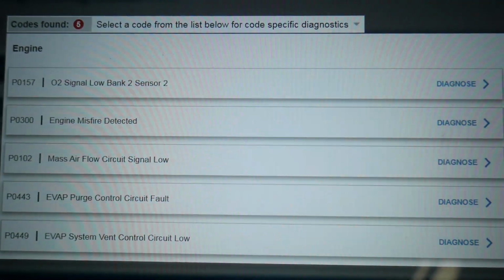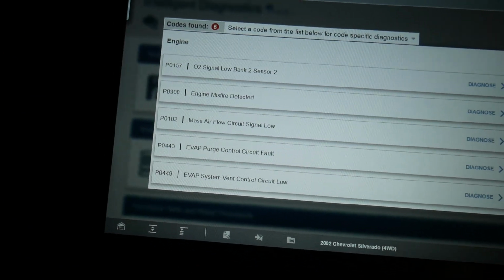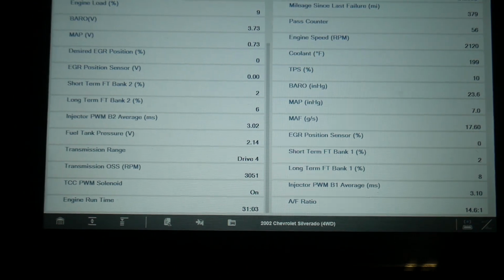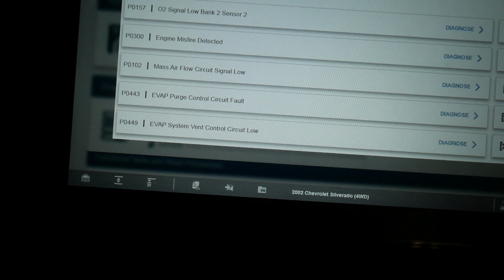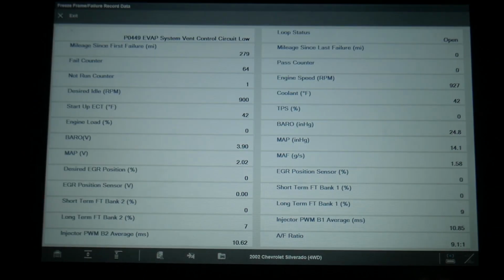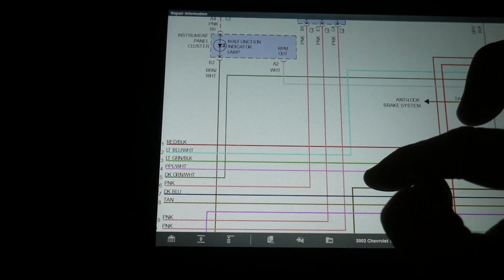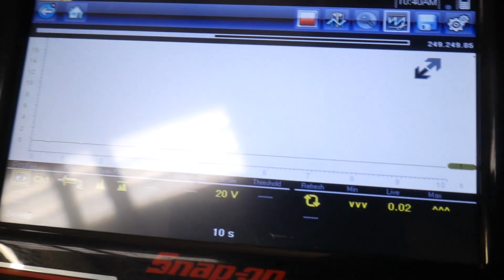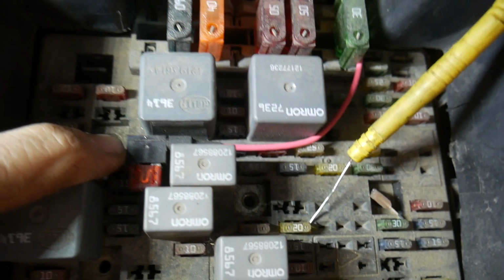2002 Chevy 1500 MAF and EVAP circuit codes - Common Cause?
This vehicle came into the shop a while back and we did a quick code scan with a Quick Post-Purchase inspection. We documented several codes but the customer declined the in depth diagnostics. The dealership that he bought the truck from told him not to worry about the light and that it would always be on. The customer finally brought the truck back for the diag and I found the problem and fixed it.

The code for this truck:
p0157 O2 Sensor Low Bank 2 Sensor 2
p0300 Multiple cylinder misfire
p0102 Mass air flow 'MAF' sensor circuit signal low
p0443 EVAP purge control circuit fault
p0449 EVAP vent control circuit low

Vehicle Symptoms:
rough idle at times, poor fuel mileage, low power, check engine light

Solution for this vehicle:
As you saw in the video, someone installed a add-a-fuse fuse tap to the ECM1 and installed it incorrectly causing the ECM1 fuse to pop and drop power to the MAF sensor, purge solenoid and vent solenoid. I moved the fuse tap to a different location and installed a new fuse for the ECM1 circuit. This fixed the three circuit codes. I also replace the O2 sensor because the wires were melted and replace the worn spark plugs. The vehicle has been code free for at least 3000 miles now.